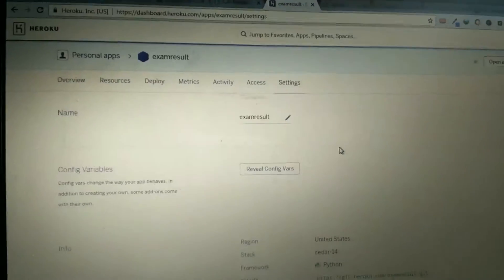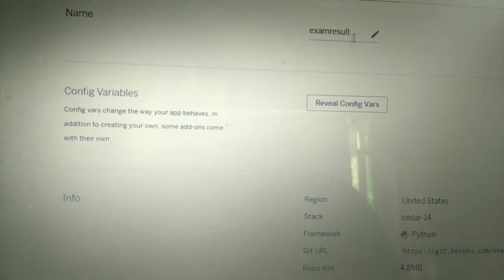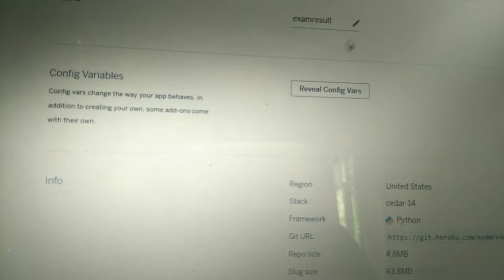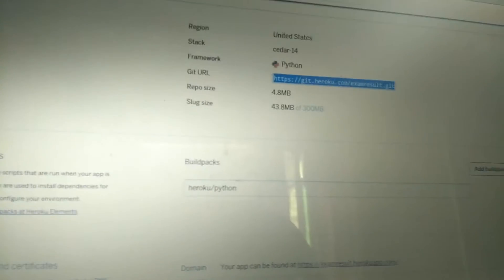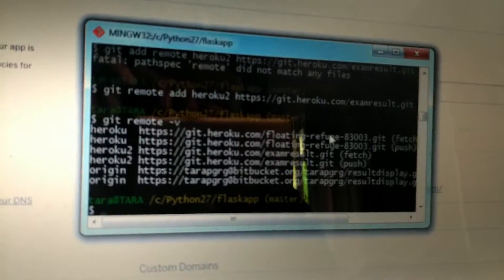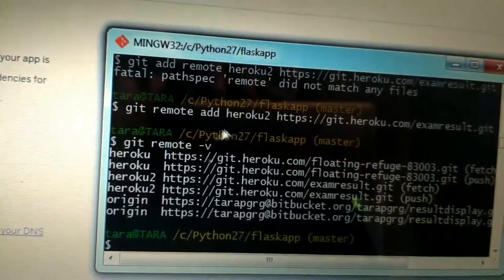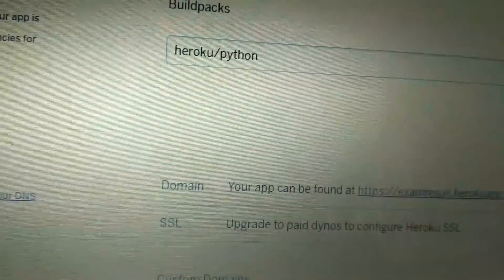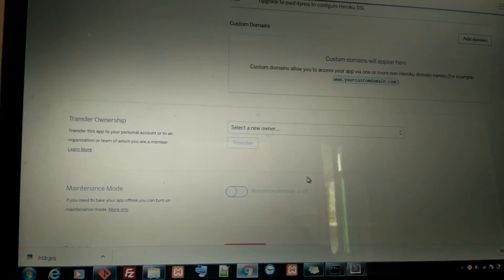Git add new remote after changing URL in heroku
You need to add new remote with git command with the new link generated by heroku and than you are ready to push again to the new remote in heroku via git or else it won't work or find your remote that is configured to different URL